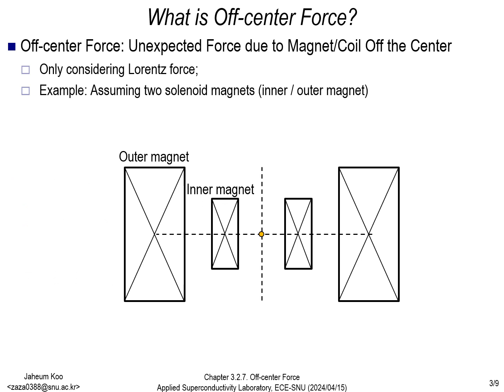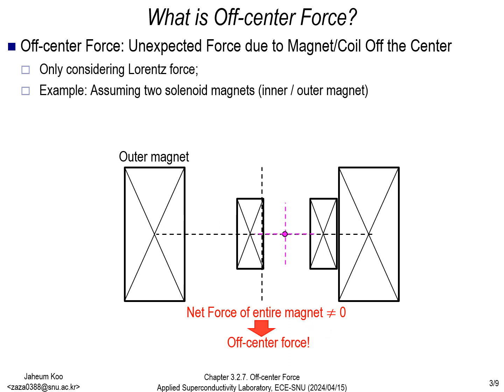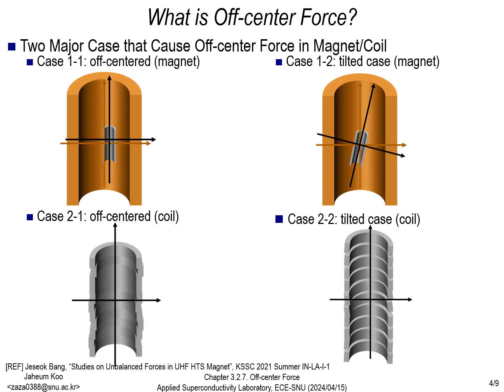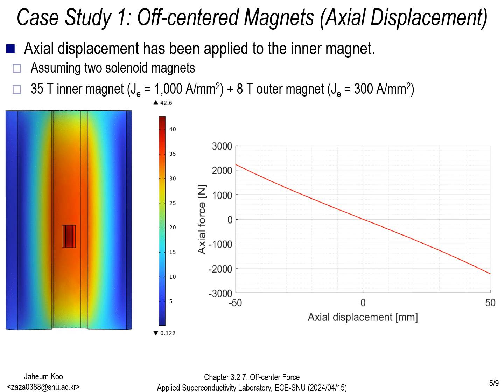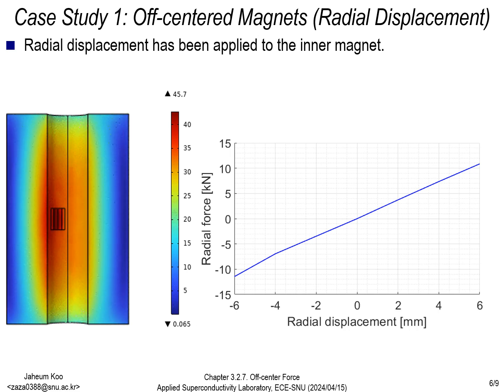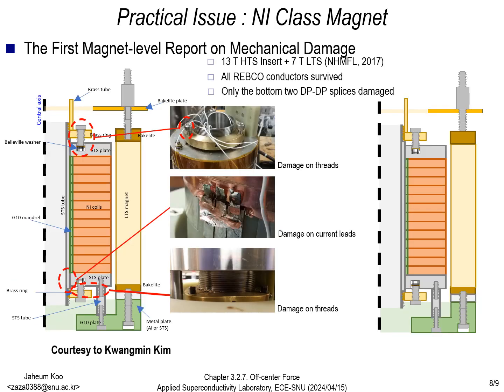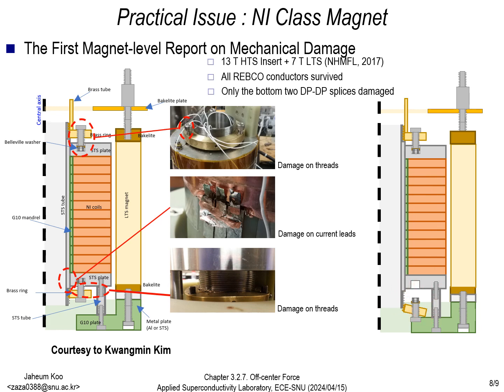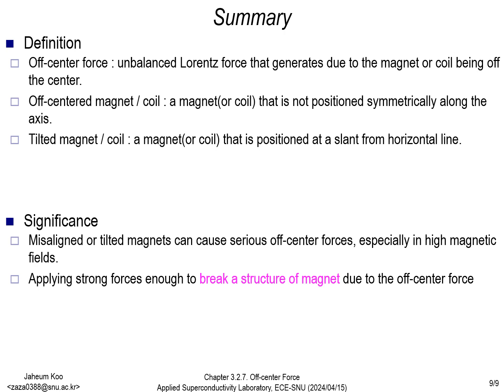Chapter 3.2.7. Off-center Force